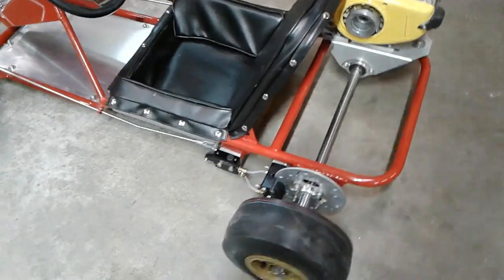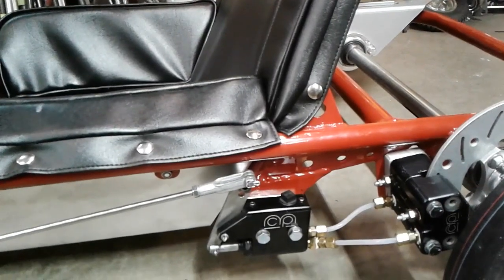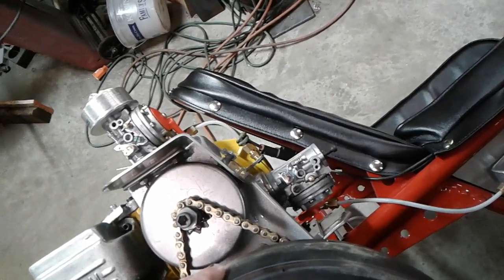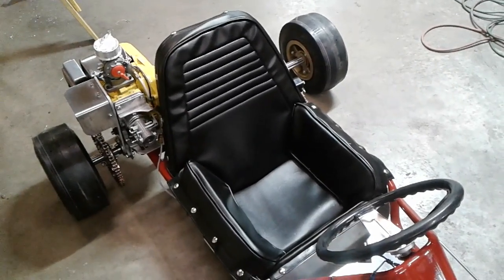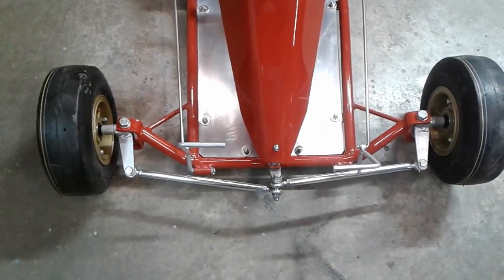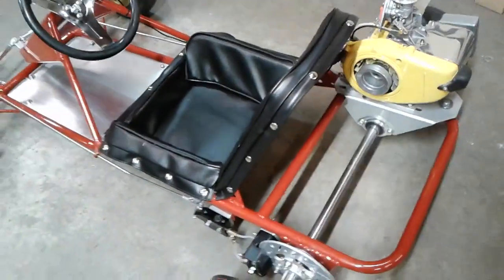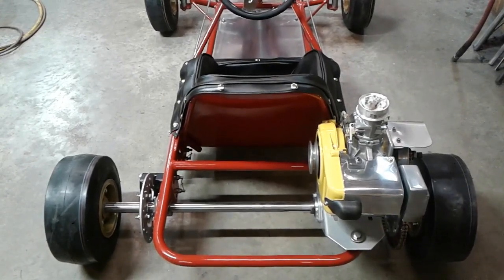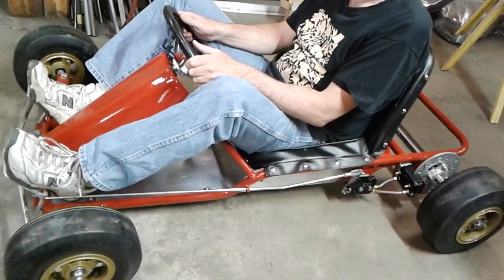1962 Vintage Alley Kat Racing Kart Restoration | Part 3